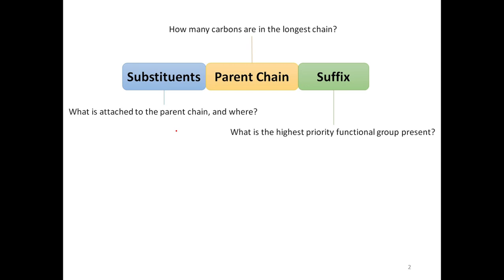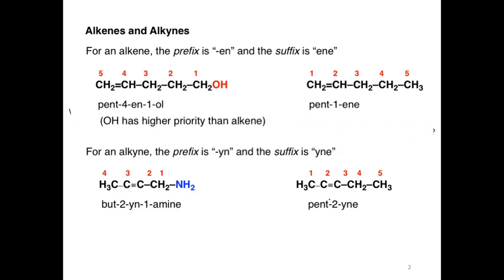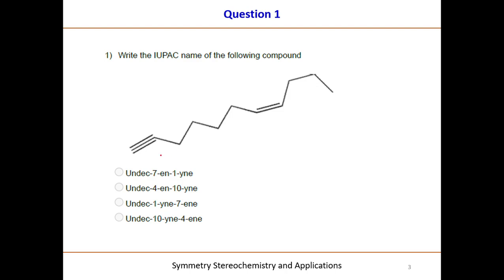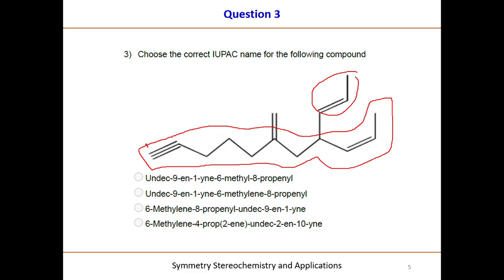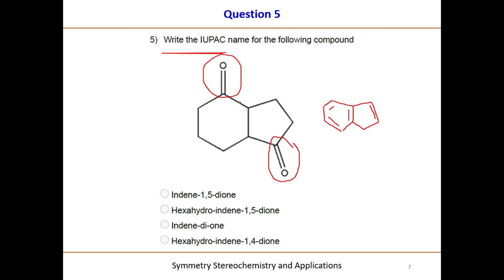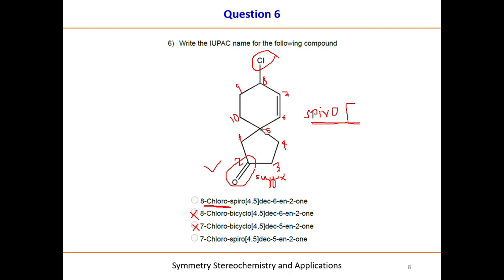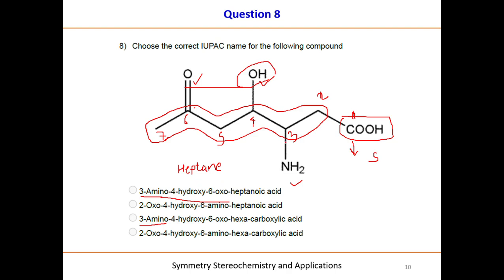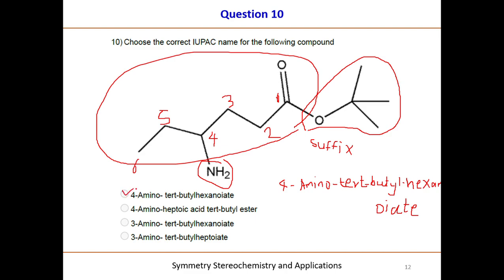Symmetry stereochemistry and its application week 1 Question and answers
In this live session I have discussed the week 1 previous year's assignment questions based on NPTEL course topic - symmetry stereochemistry and its applications. In this session I have discussed the problems based on IUPAC nomenclature.